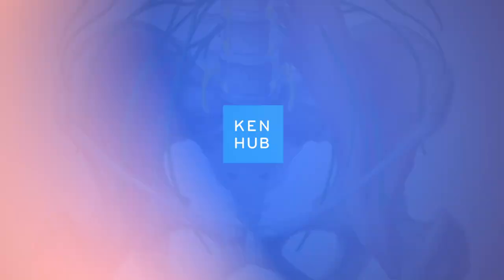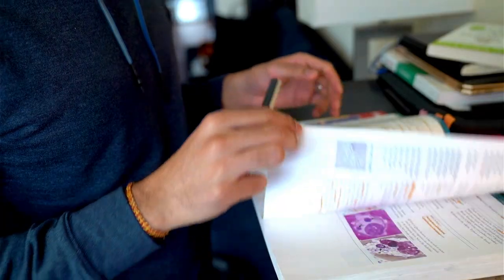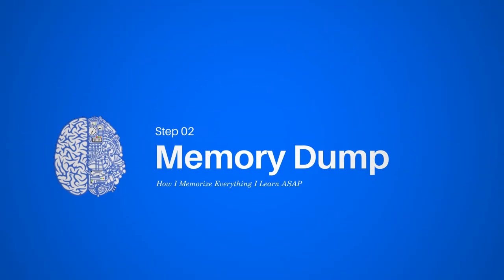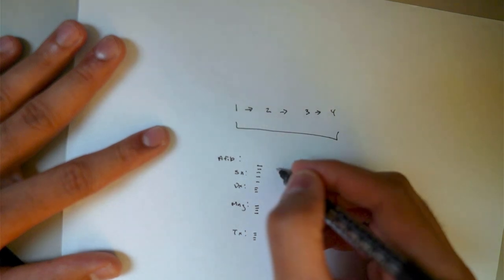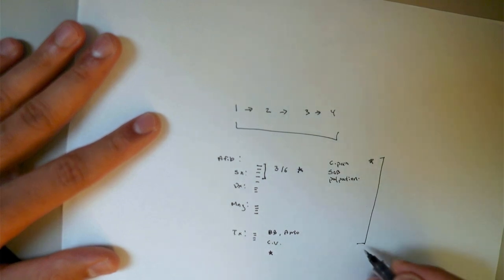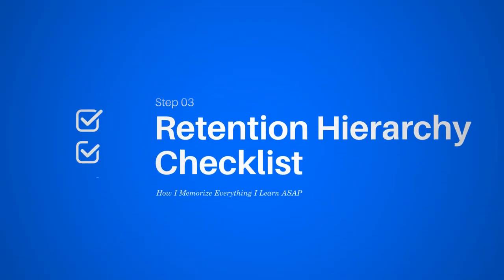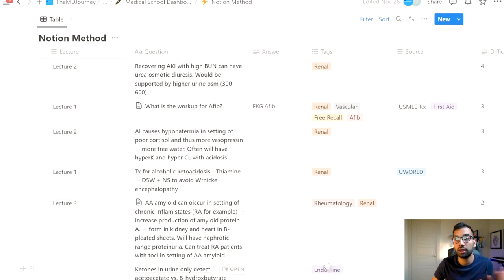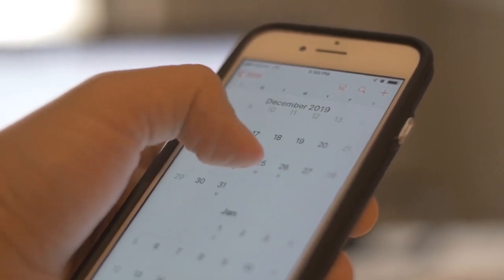How To Memorize Everything You Learn ASAP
Do you want to remember everything you read? In this video, I will share my powerful techniques to help you remember information more effectively. Whether you're a med student preparing for exams or a student seeking to enhance your knowledge, this video is for you.

00:00 Introduction
00:11 20-Minute Strategy
01:36 Q&A strategy
04:00 Memory Dump
08:00 KenHub
09:44 Retention Hierarchy Checklist